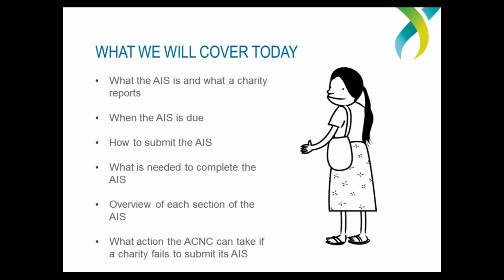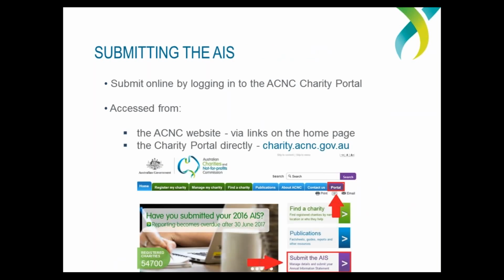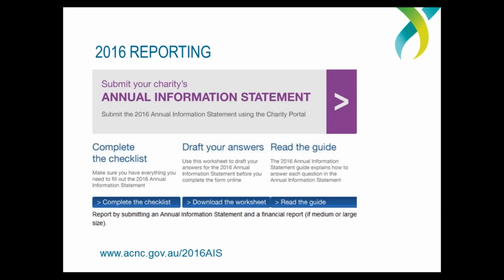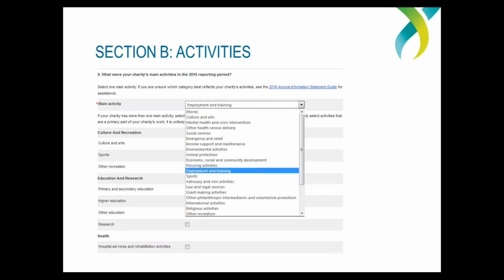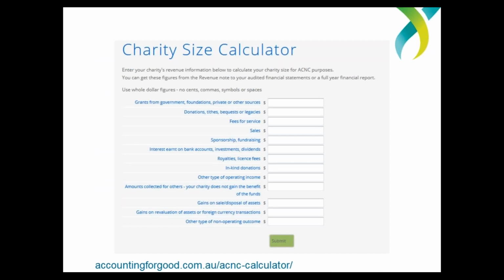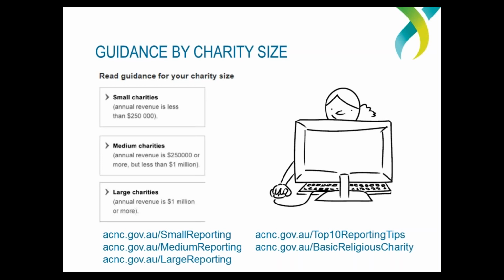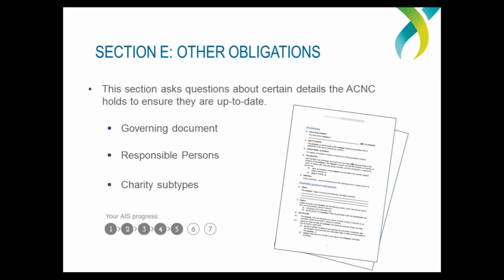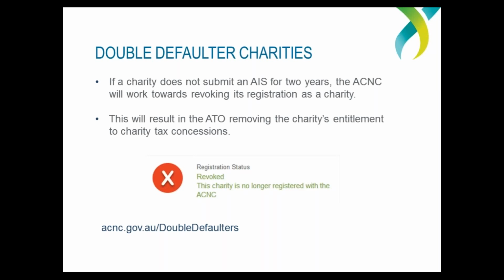Webinar - Completing the 2016 Annual Information Statement - 20 June 2017